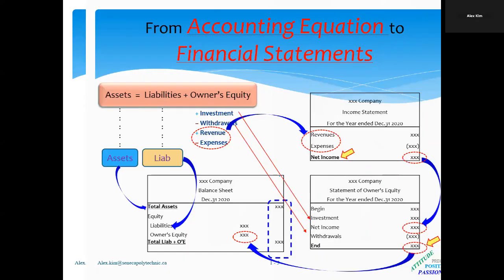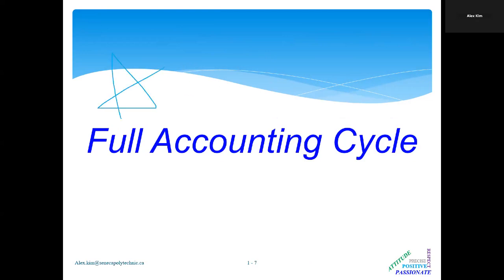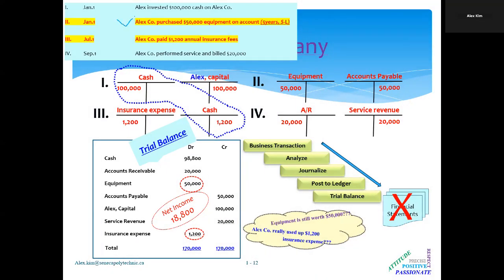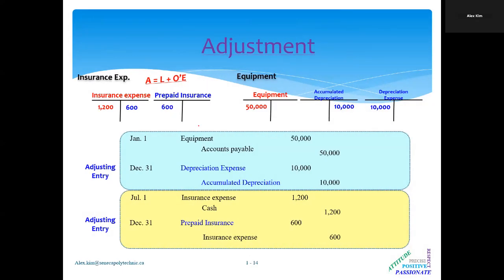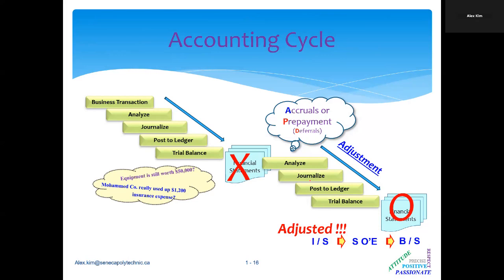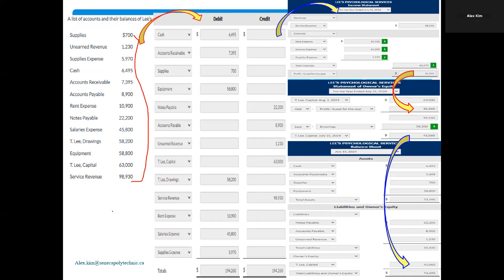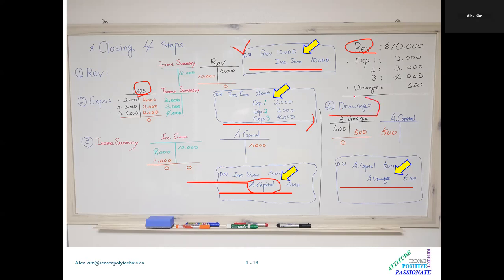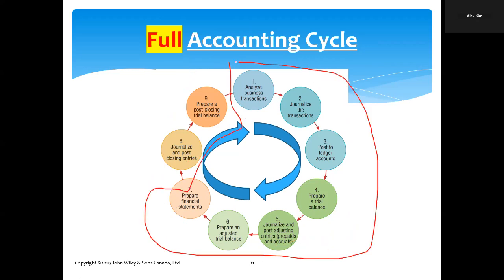Accounting Cycle Review